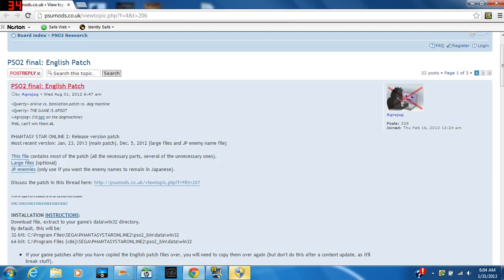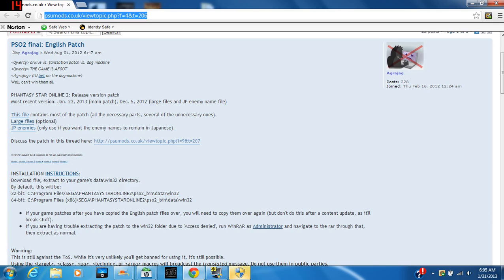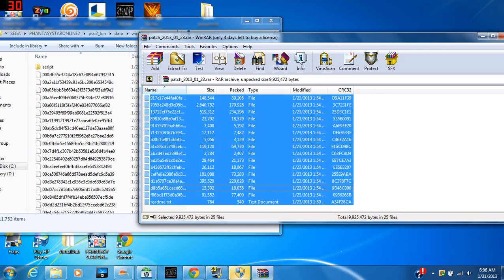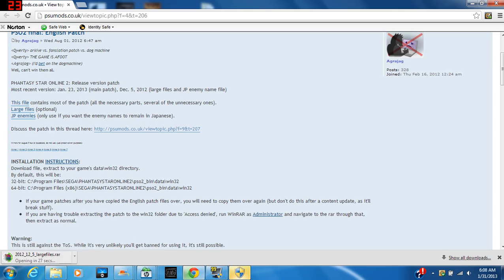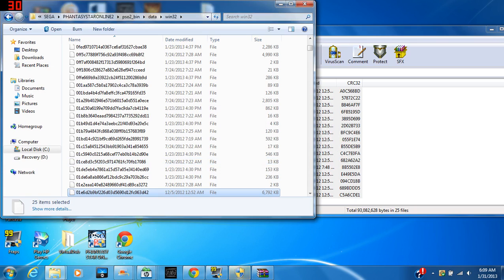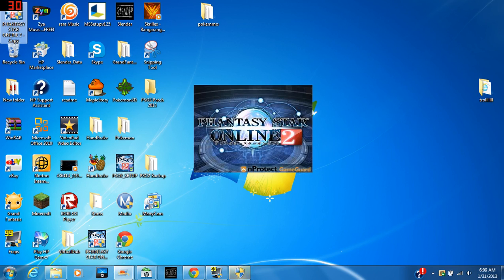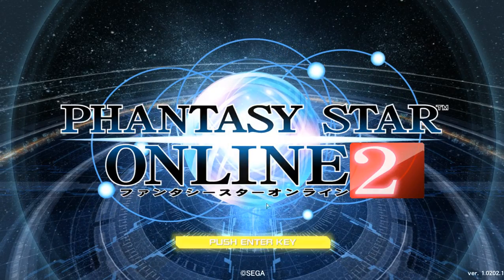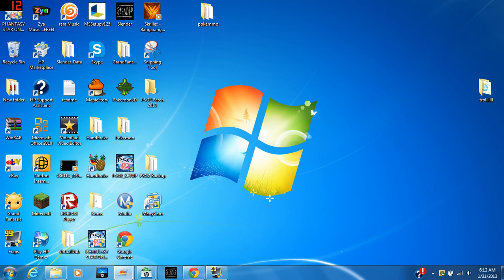PSO2: How to download and install the English patch!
If it wasn't for him I would've thought the Patch was Patched xD